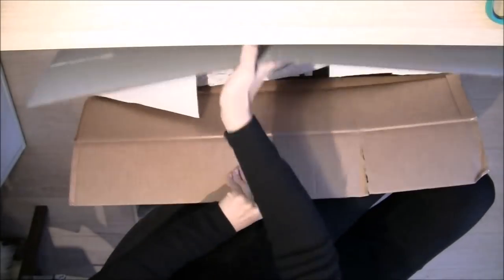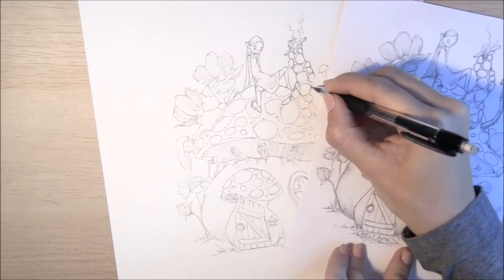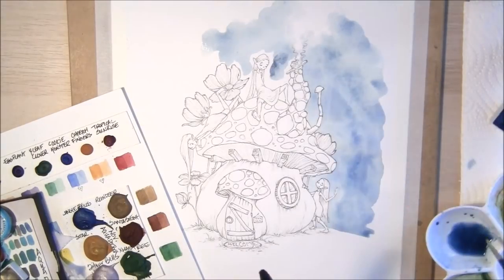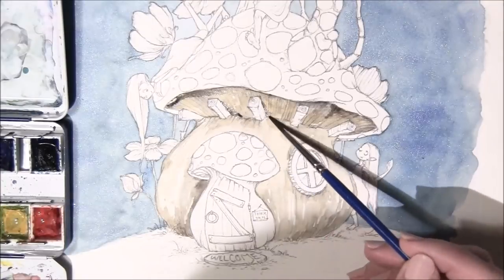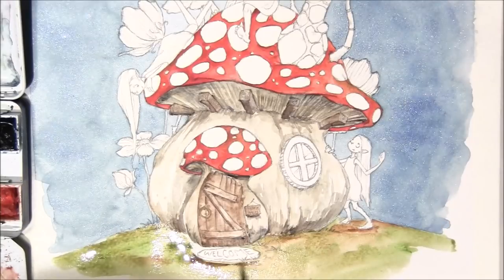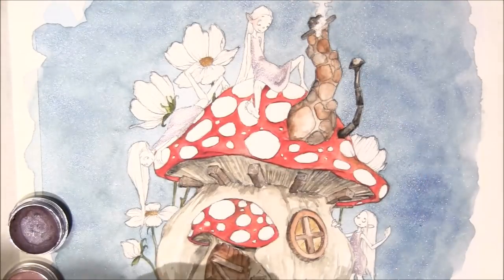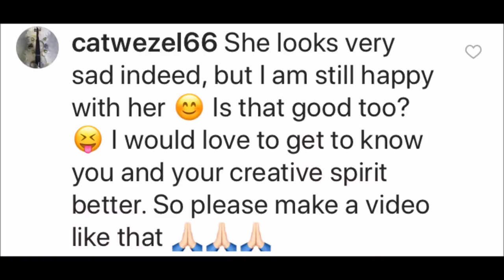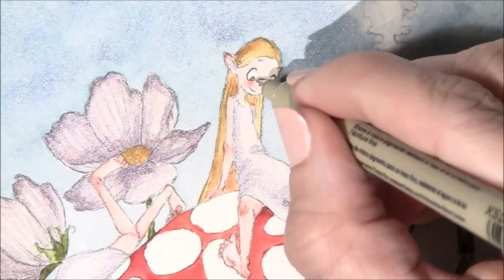Q & A + Illustration + Unrapping Wafer Lightbox | Film 29 2019 | by LadyKikki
Today I'm talking... A LOT!! so I hope you can stand it out..hehe..
Answering all your questions as best I can..
Unrapping my best lightbox so far.. I've had a lot of them and some homemade as well. Love my new one!
This is also a long video, I know some of you like it, but maybe not all... well, I can't please everyone.
I'm happy to put out a mushroomvideo as someone on Instagram told my she was kind of tired of them...that makes me just want to do more...hehe... weird like that. But I'm actually kind of enoyed of those comments. I'm here to do what I love, and if you don't love that just stop following me.
If you have requests I would love to hear it. And it wouldn't hurt people to say "please", some just tell me what to do... and that pisses me off as well.. sorry, but that is just how I feel.

As for the wonderful people who comment and makes me enjoy this, Lots of Love from me to you!

Youtube music:
immortality
a revelation
watercolor lillies

DON'T FORGET TO JOIN THE GIVEAWAY IN FILM 28!!  picking a winner tonight.